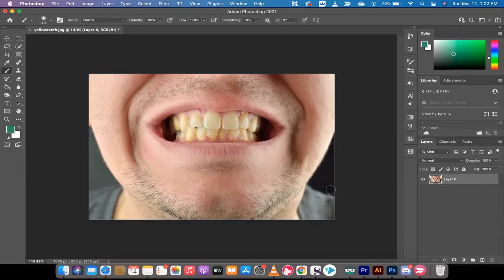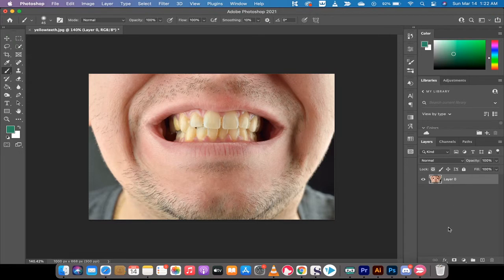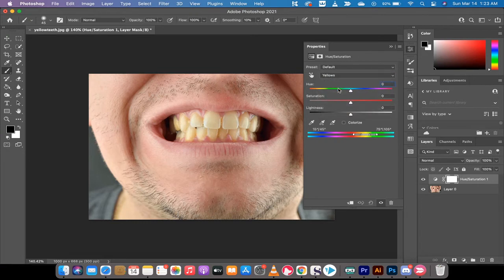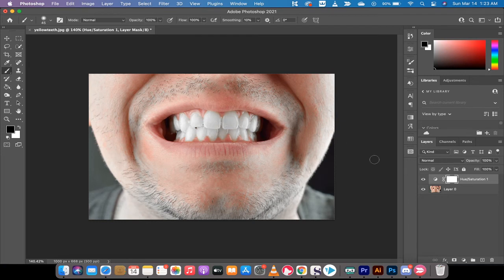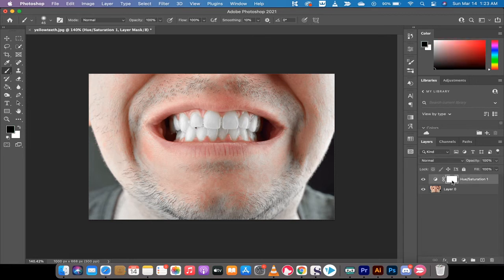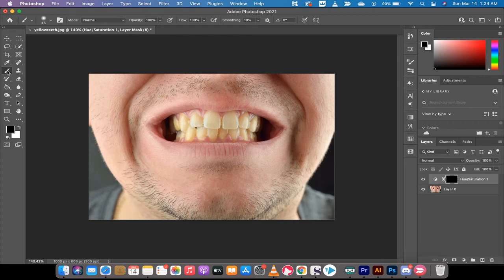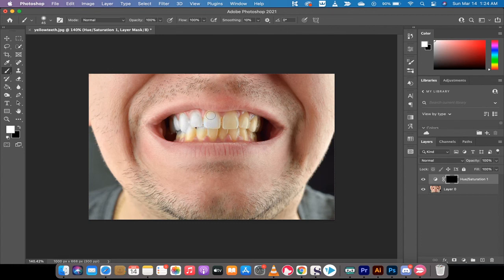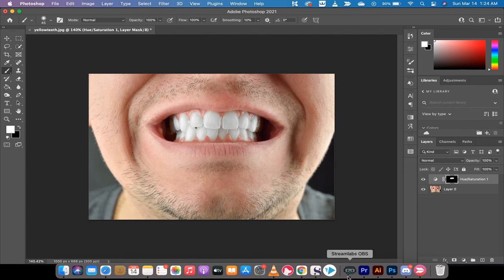How to Whiten Teeth Professionally - Photoshop CC 2021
Whitening teeth in photoshop is quick and easy.  Step 1, place the image with the yellow teeth.  Step 2, click on create new fill or adjustment layer.  Select hue and saturation.

Switch from Master to Yellows.  Reduce the saturation and increase the lightness as much as required to whiten the teeth.

Next, go to image -- adjustments -- invert.  Or simply click control i (PC) or command i (Mac) to invert the mask.

Now click on your brush in the toolbar and make sure your foreground colour is set to white.  Simply paint on top of the teeth and you will get a nice white colour.